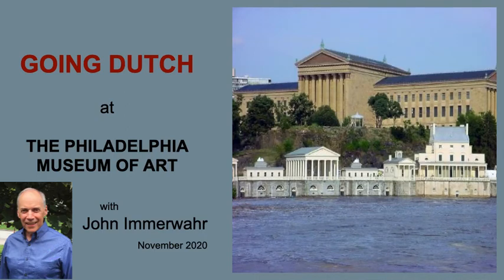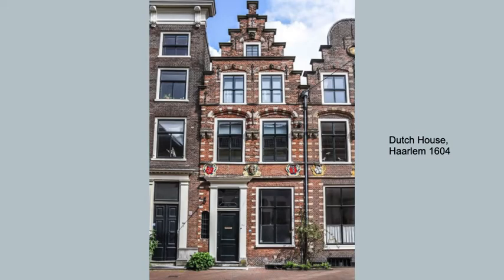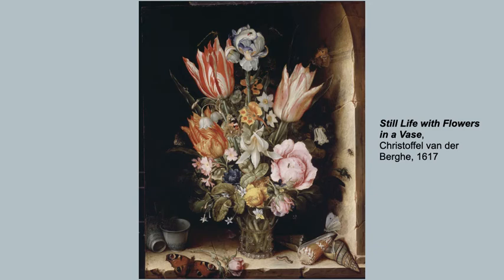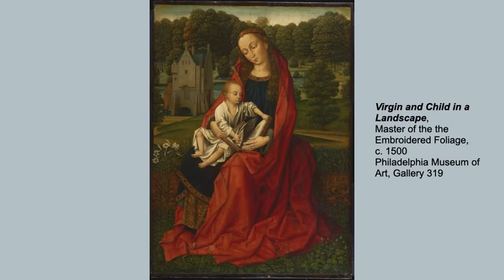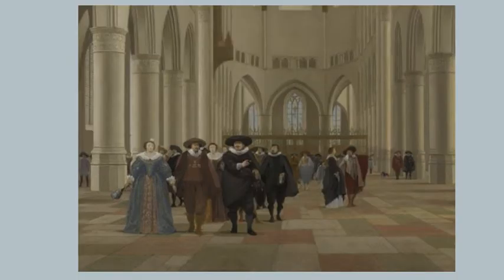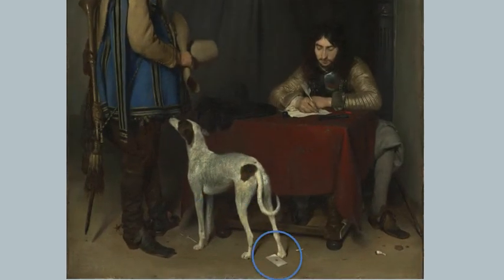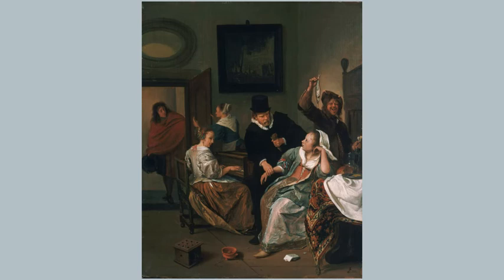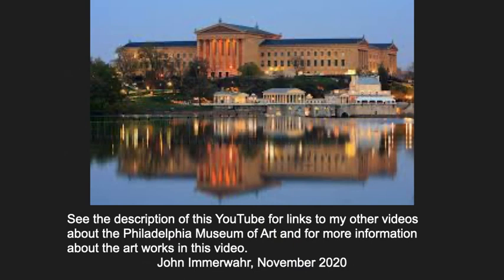Dutch Art 1600s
A tour of outstanding Dutch art at the Philadelphia Museum of Art from the Golden Age of Dutch art.   My other videos about the Philadelphia Museum of Art are available on my channel

Still Life with Ham and a Roemer, Willem Claesz. Heda,1631-34

Still Life with Flowers in a Vase, Christoffel van der Berghe, 1617

Winter Landscape,Jacob Isaacksz. van Ruisdael, late 1660s

Interior of St Bavo Haarlem, Pieter Jansz. Saenredam, 1631

Officer Writing a Letter, with a Trumpeter, Gerhard ter Borch the Younger, 1658-59

Head of Christ, Rembrandt Harmenz. Van Rijn, 1648-56

Also (but not at the Philadelphia Museum of Art)
Vermeer, Lady Writing a Letter with her Maid, 1670-71
National Gallery of Ireland, Dublin